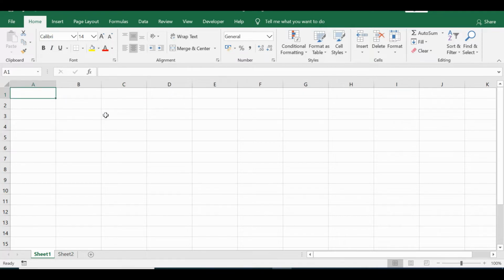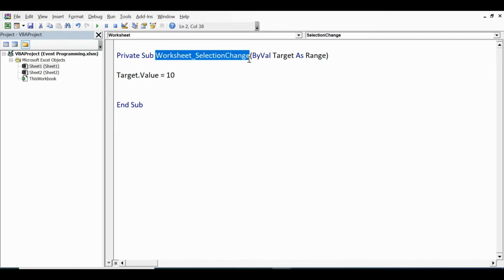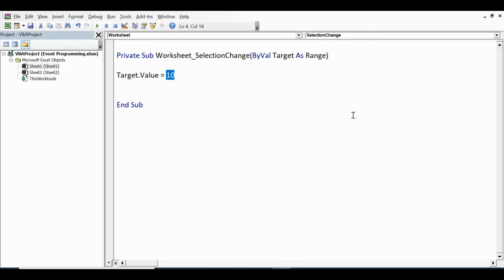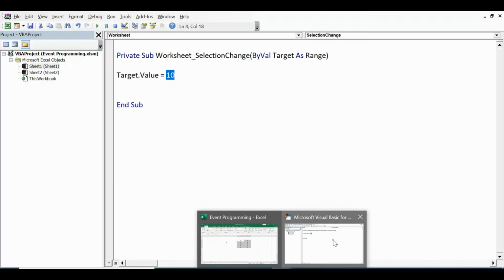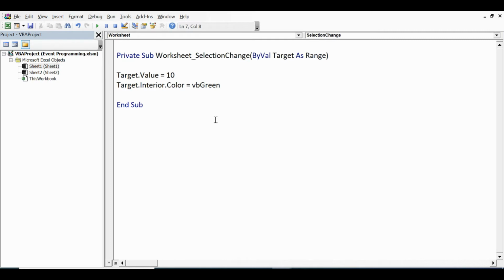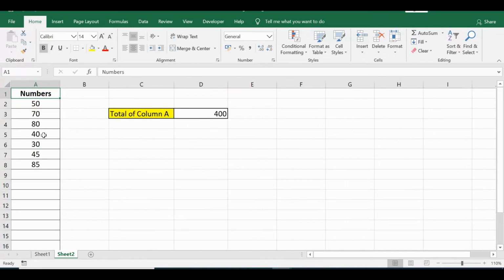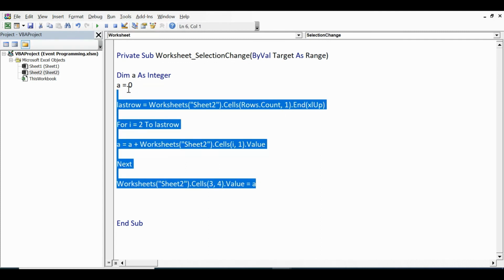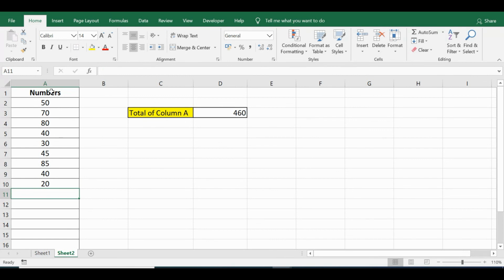Excel VBA Worksheet Selection Change Event - Run Macro When you change cell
This Excel VBA Example explains Worksheet_Selection Change Event to run any macro automatically when you change cell or select specific cell or select range. Worksheet Selection Change event gets triggered when we change selection on sheet. This is one of the excel worksheet events.